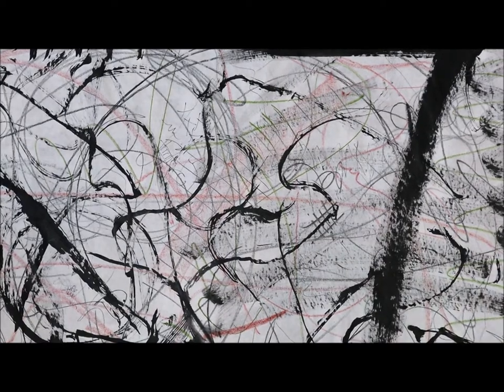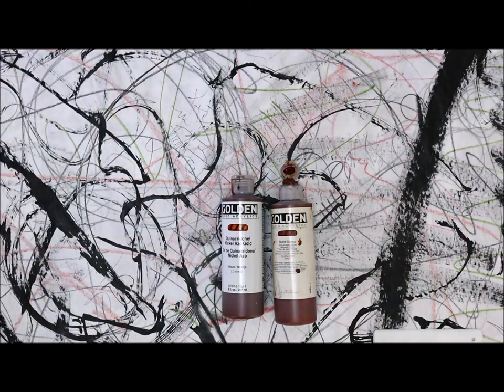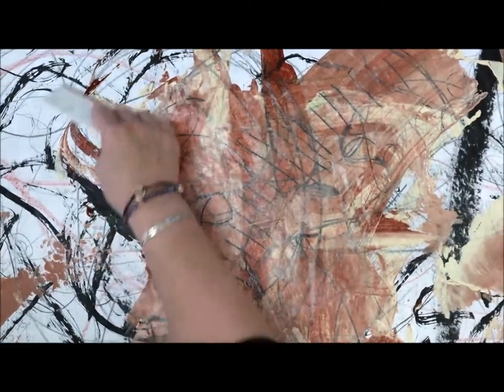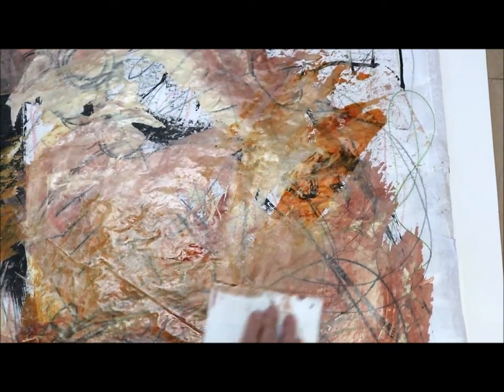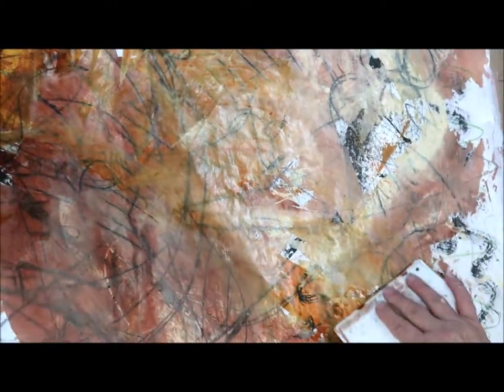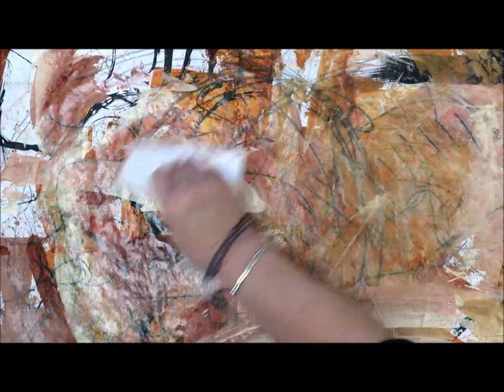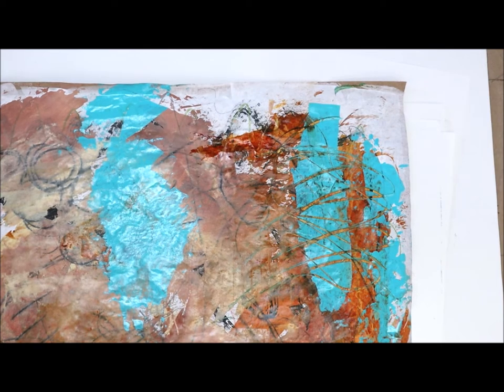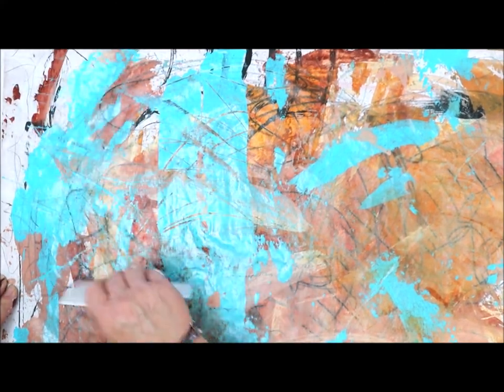Process steps, acrylic Brown Kraft paper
More about making papers for collage artwork.  Brown Kraft paper can be a great resource to build up the layers to make a very unique paper for your collage, here is how I put the acrylic on with a spreader. or check out my online studio space for classes